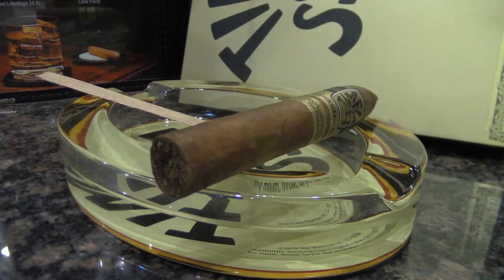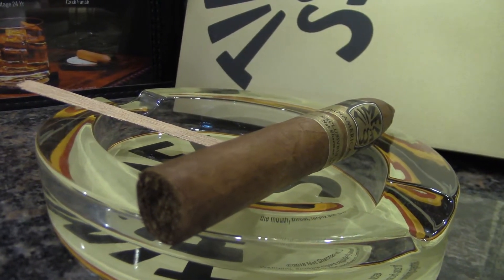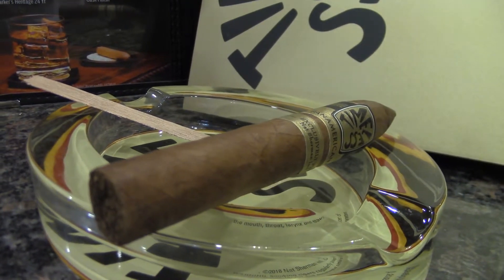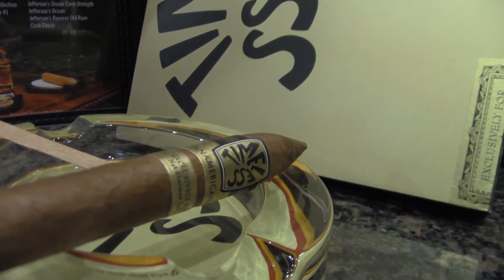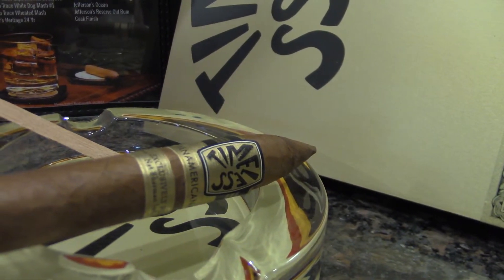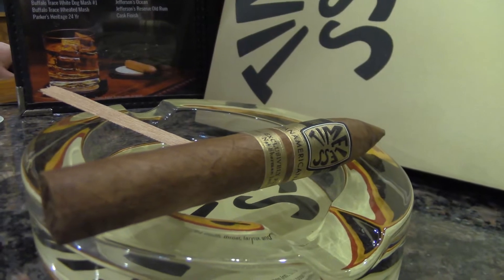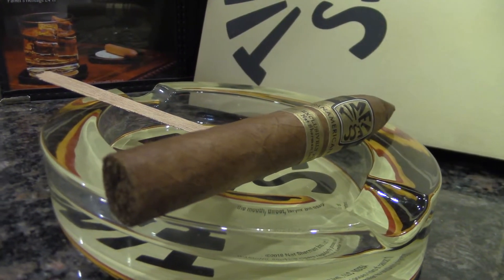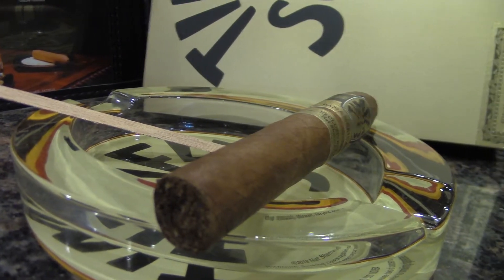Timeless Panamericana and Balvenie Stories 12 year Scotch Review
Nat Sherman Week II. Mike and Marc are pairing the Timeless Panamericana with a 12 year Scotch from Balvenie. Is this Nat Sherman Cigar a Timeless classic, or just another stick. Find out how it pairs against a top shelf Scotch aged 12 years.